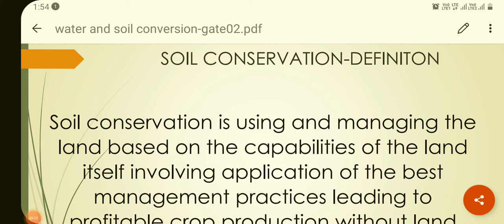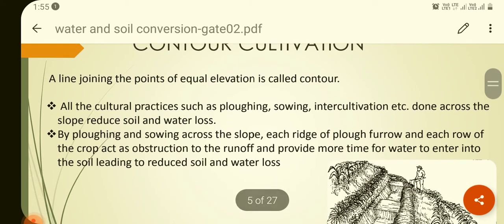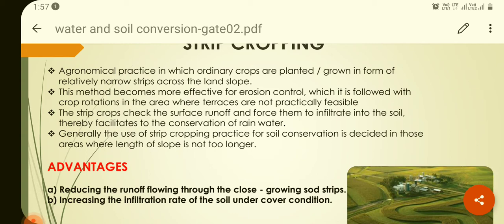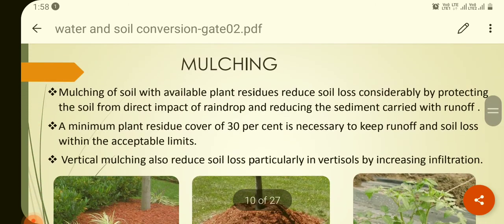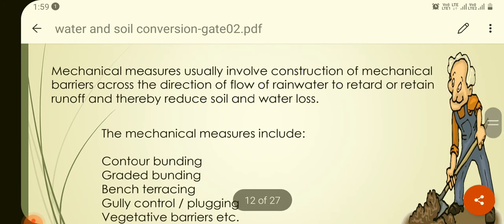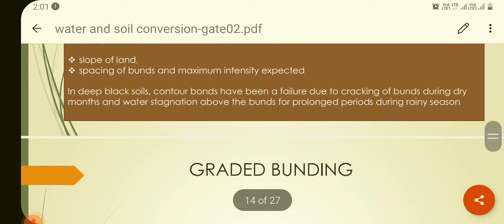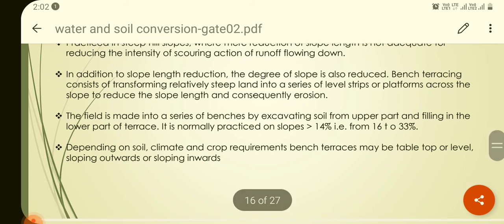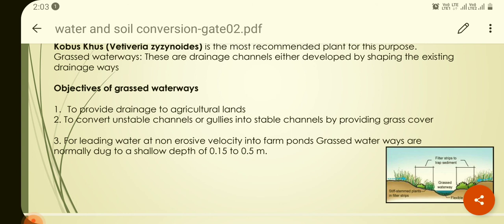2 May 2021